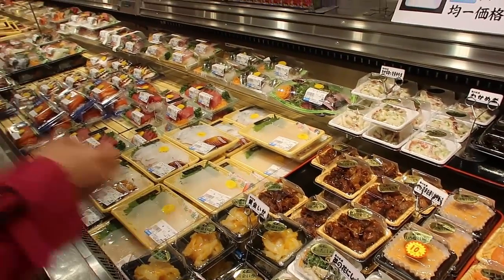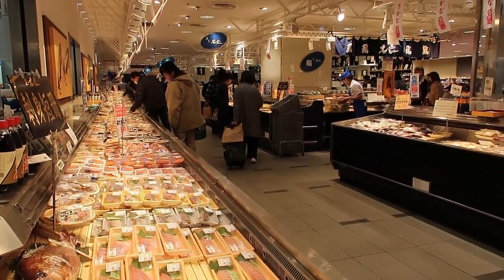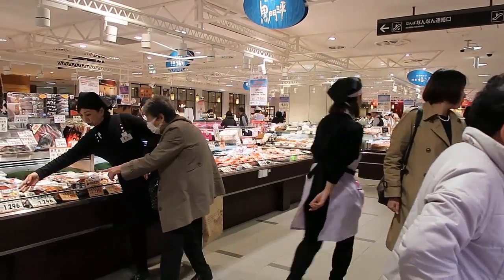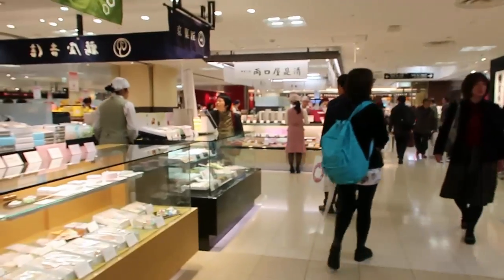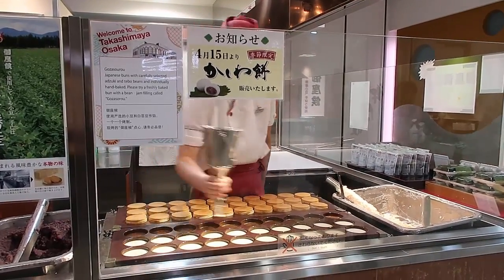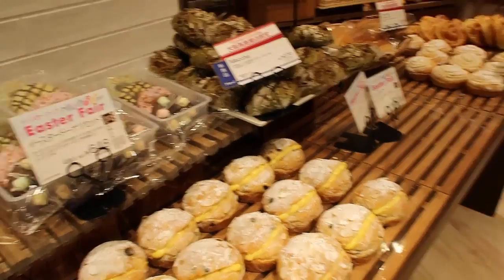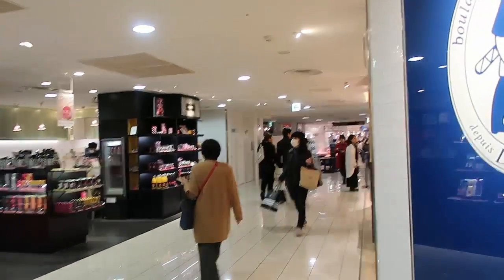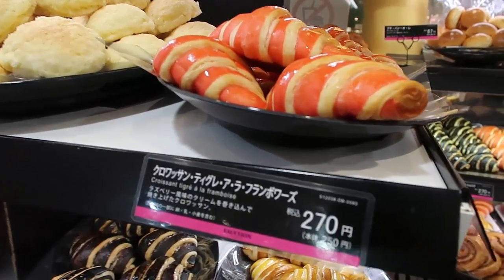HUGE Japanese Department Store Basement Food Hall - Takashimaya Japan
HUGE Japanese Department Store Basement Food Hall - Takashimaya Japan - explore the food halls overflowing with every food imaginable. A food court paradise!